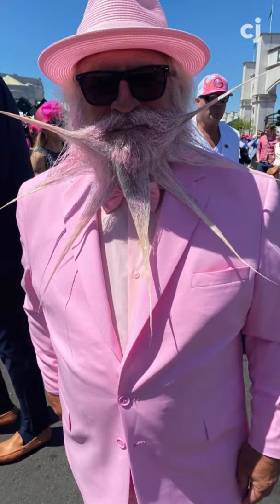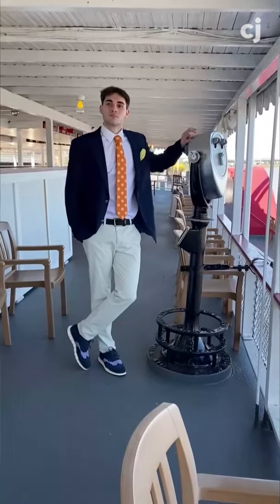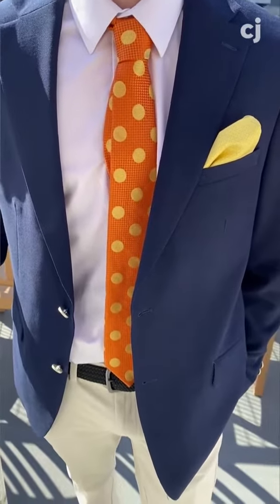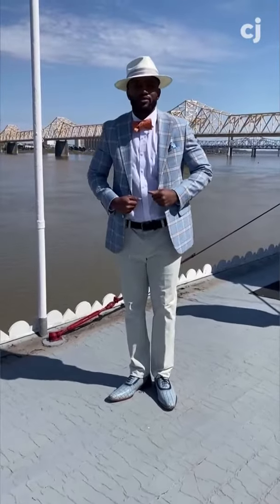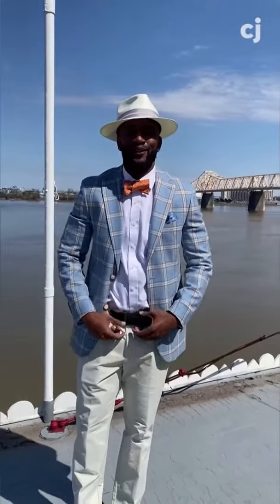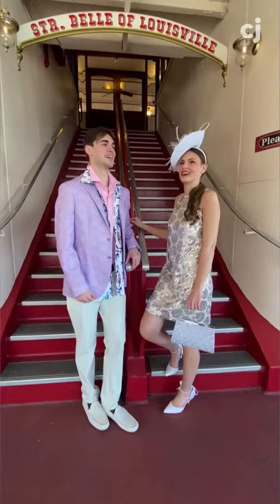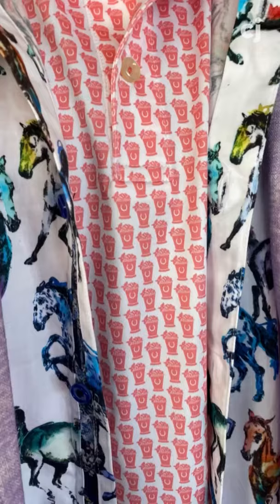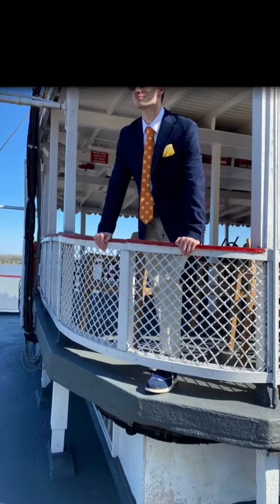Men's outfit ideas for the 150th Kentucky Derby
Jump on board the Belle of Louisville for some dapper head to toe outfit ideas for any man who wants to look great at the Kentucky Derby.